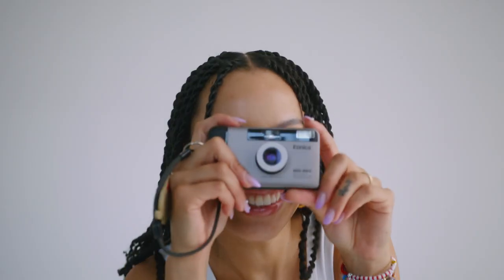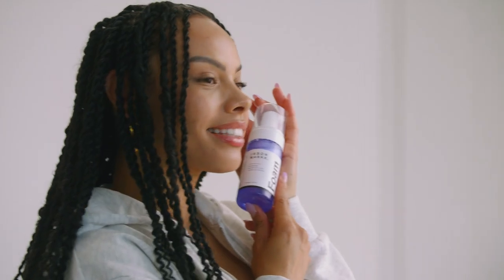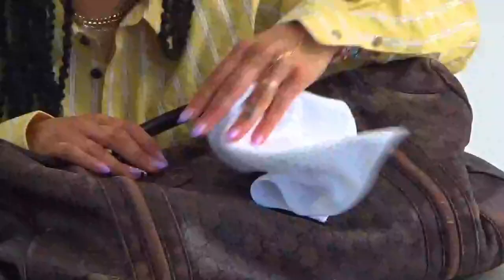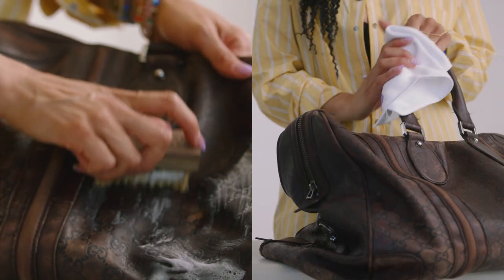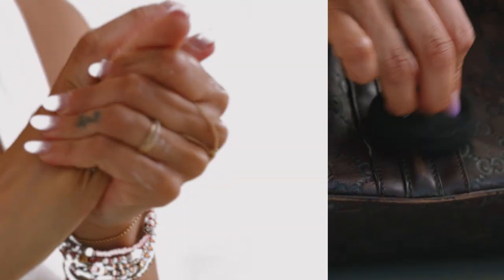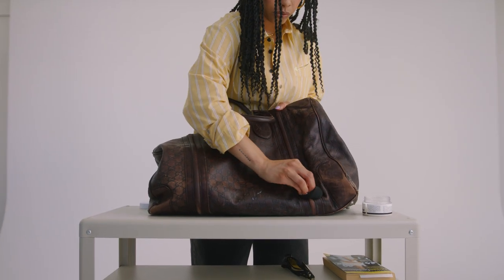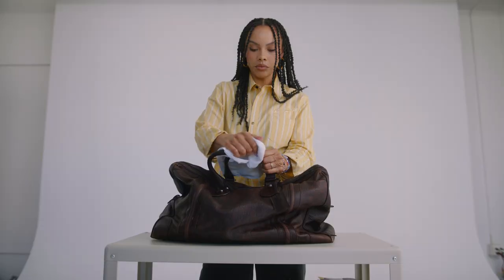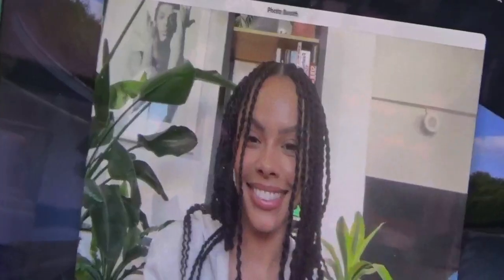Jason Markk - Leather Care Kit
This kit includes everything you’ll need to clean, condition and protect your leather goods. Leather is a durable luxurious, material that requires regular care and maintenance. When properly cared for, your precious leather goods will serve you well for years to come.

It’s incredibly important to keep your leather clean because dirt can clog its pores causing it to dry out and crack. Regular cleaning and conditioning will significantly extend the lifespan of your leather goods, so you can enjoy them for years to come. Leather is a natural material that if cared for properly, will gracefully age and take on a life of its own. As time passes, the leather will soften and wear in, evolve a unique character through its inevitable share of nicks and scratches, and develop a beautiful patina that can only come with years of use and loving care. However, to achieve this desired state, leather needs to be regularly cleaned and conditioned. Our Leather Care Kit provides the one-two punch needed!